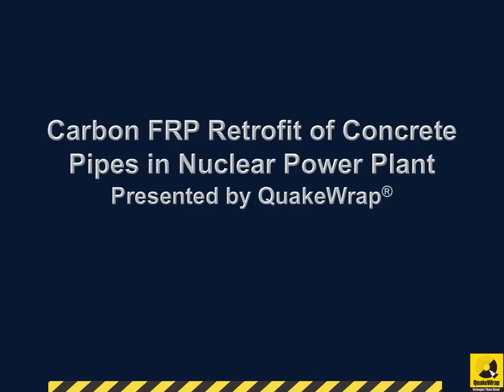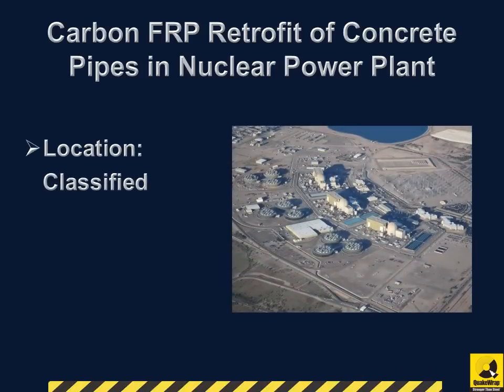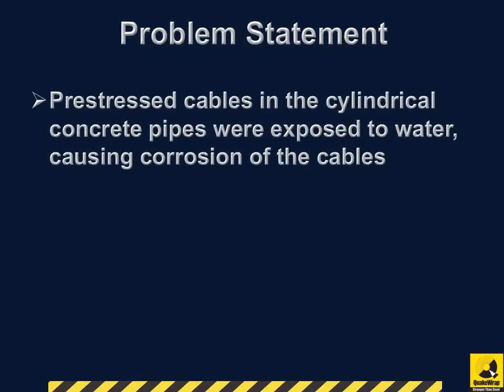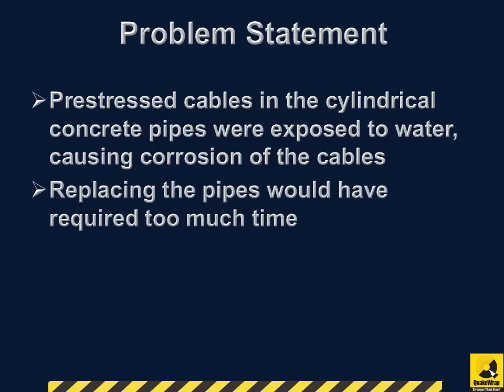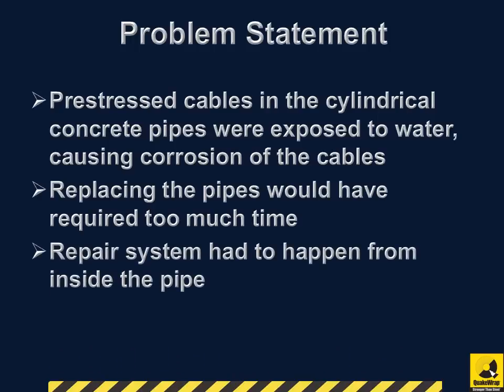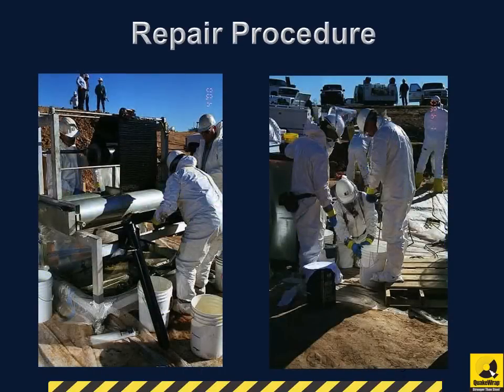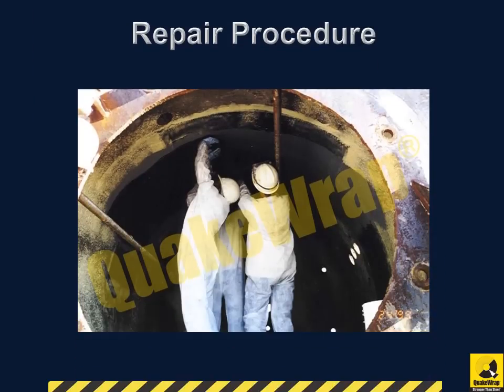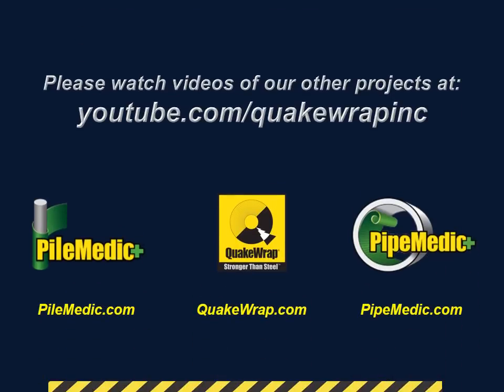Carbon FRP Retrofit of Concrete Pipes in Nuclear Power Plant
QuakeWrap developed a very strong biaxial carbon fabric that was designed and manufactured for this nuclear power plant to allow repair of the high-pressure pipes from inside.